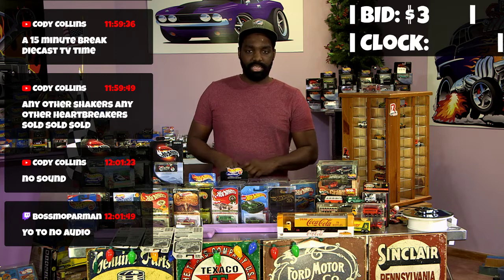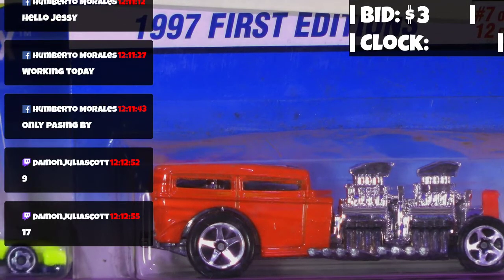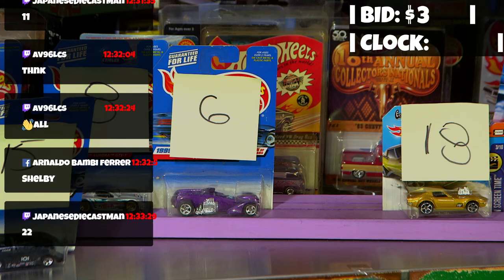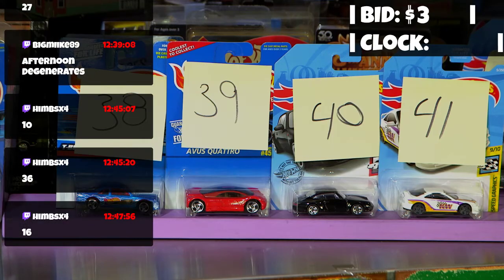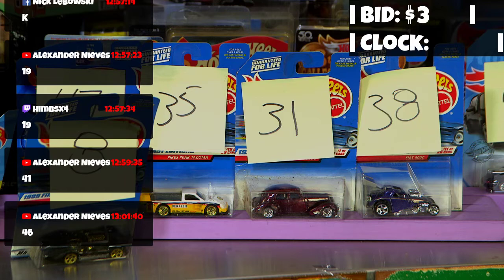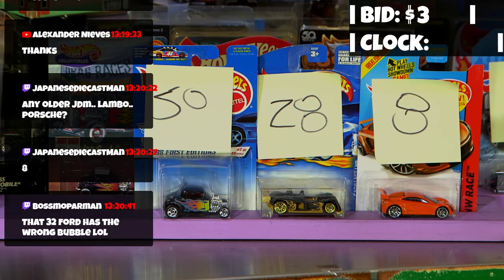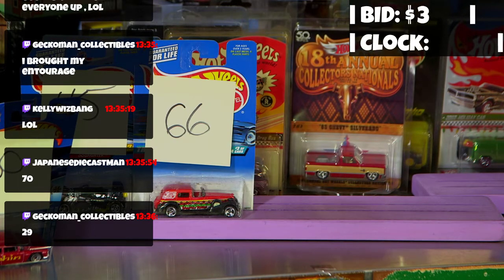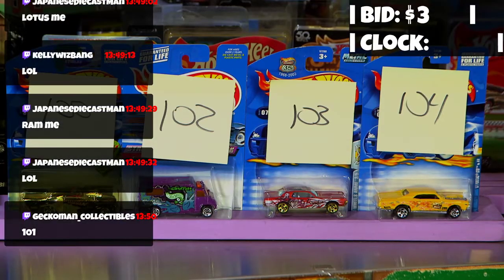DiecastTV Live Diecast Car Auction